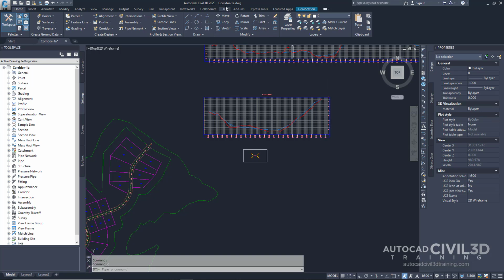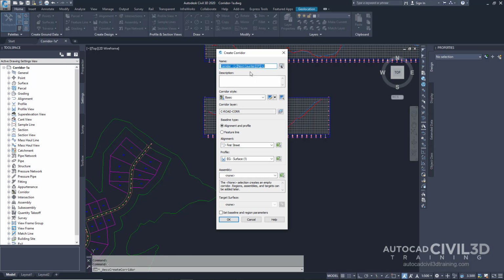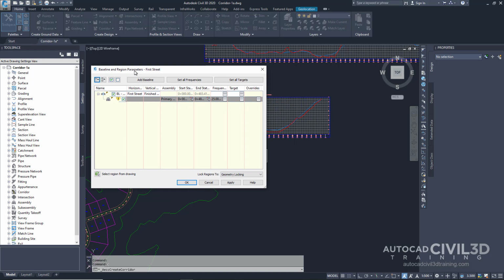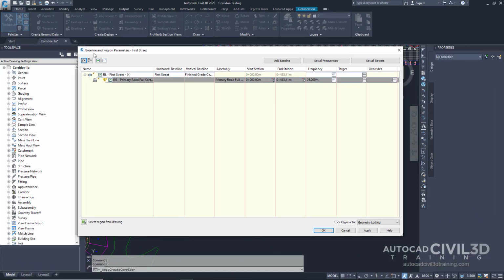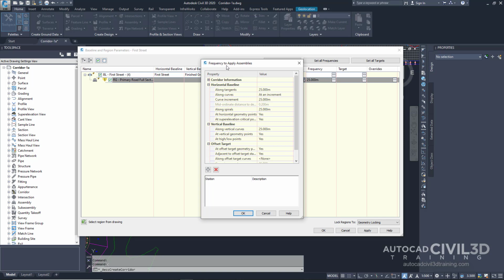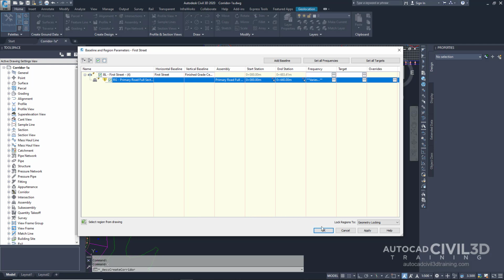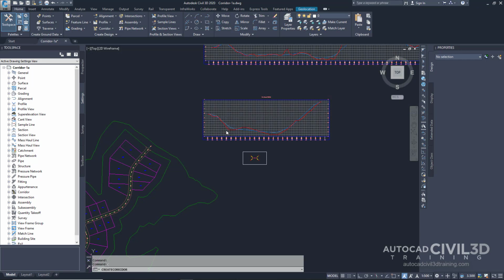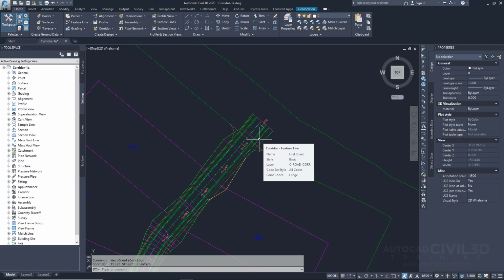Creating a Basic Corridor Model in Civil 3D 2018, 2019, 2020, 2021